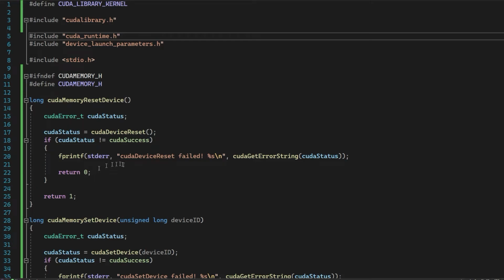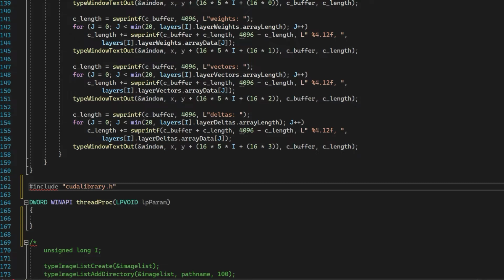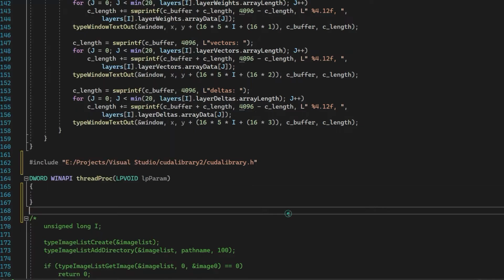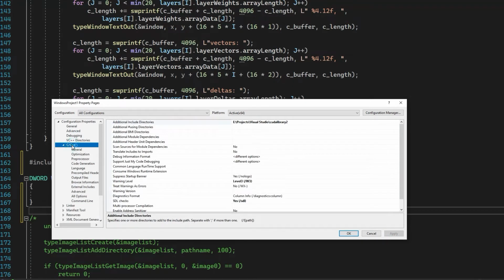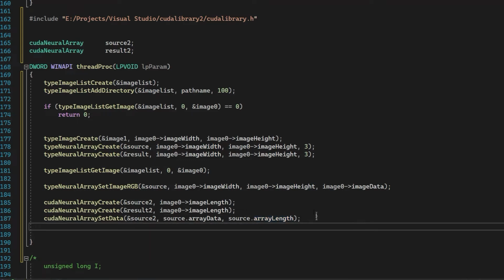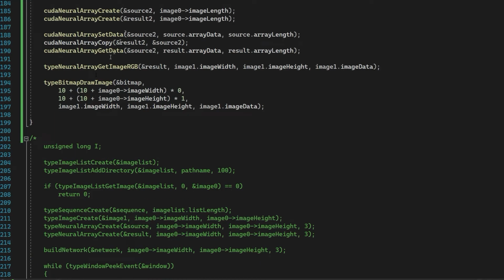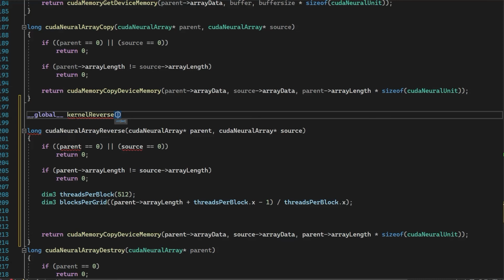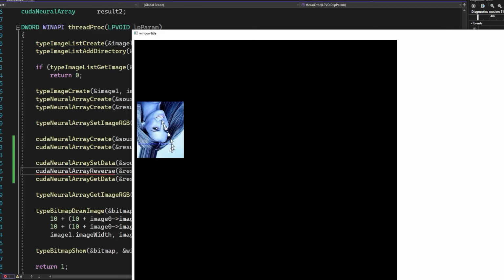Neural Network From Scratch [26] CUDA DLL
Create a DLL in Visual Studio